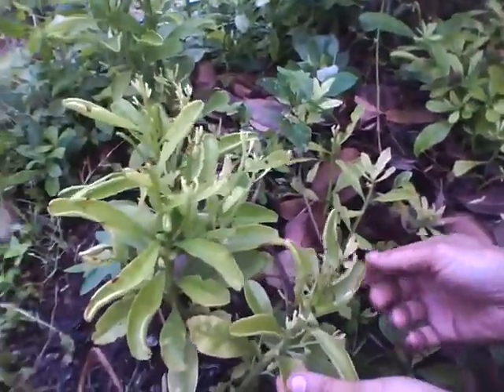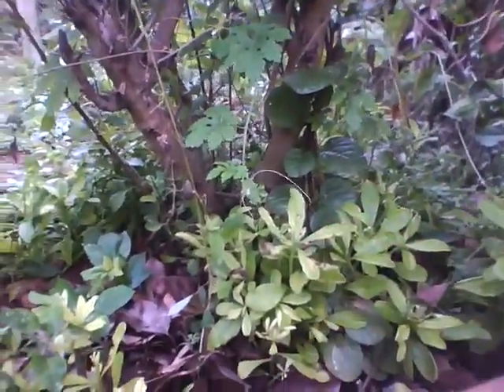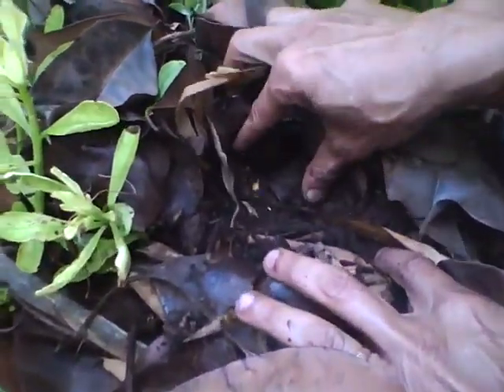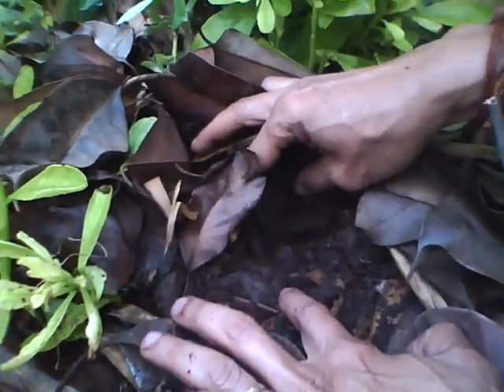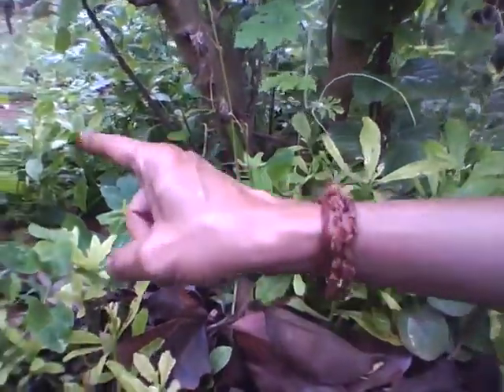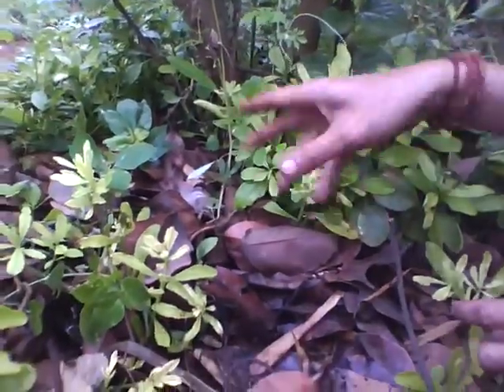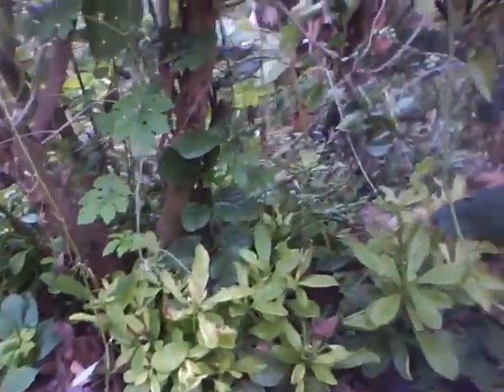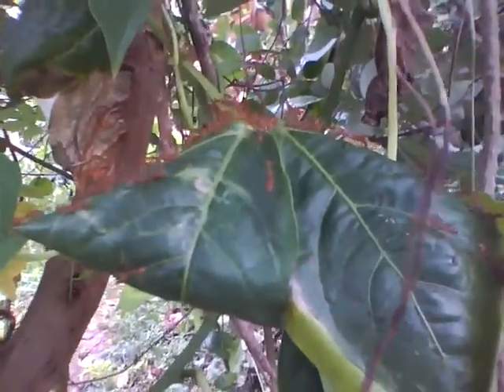Forest Farming 54- an insect repellent support for climbers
Why not use a shrub-preferably an insect repellent species as a living post to climb a bunch of veg and herb creepers???
It helps save cost of wires and other external inputs.
Higher density of species helps the biodiversity and therefore ecological balance of the garden.
.The base area where watering will be done can support more root(carrit,yam,garlic etc) and non climbing  veggies(beans,greens ,okra,brinjal,chillies etc.)  and some herbs(tulasi,mint,andrographis,centella etc}.

Red ants live on the bush warding off many pests-like catterpillars,moths,some grasshoppers etc.
The single point of watering for so many plants ensures efficient utilisiation of precious water and saves labour.
A drip in this siteuation is not recommended coz they tend to clog,are expensive and are a headache over long term in my experience.they also cause left over pipes n tubes as a residuel garbage.